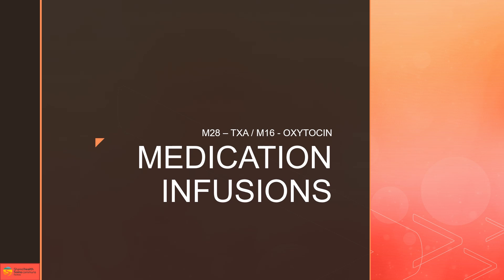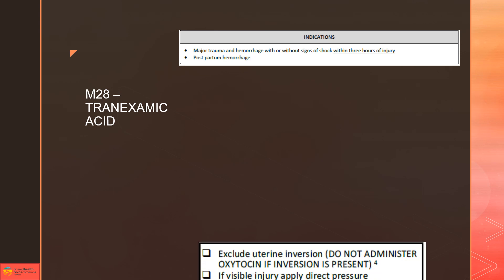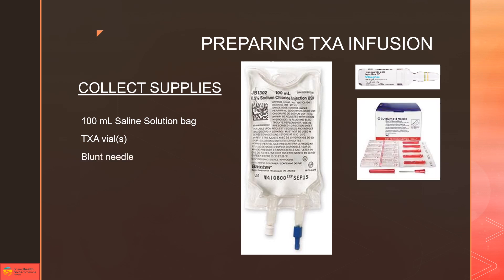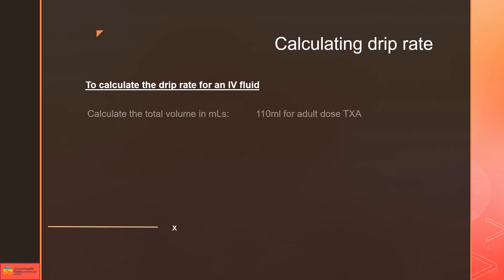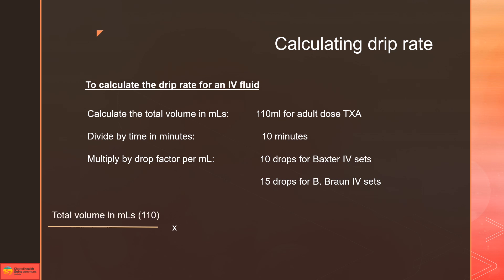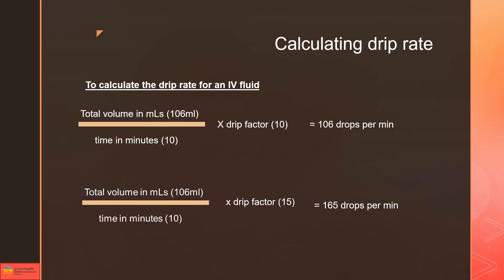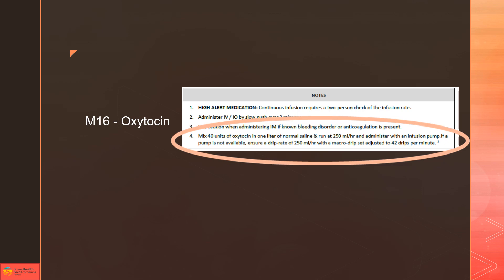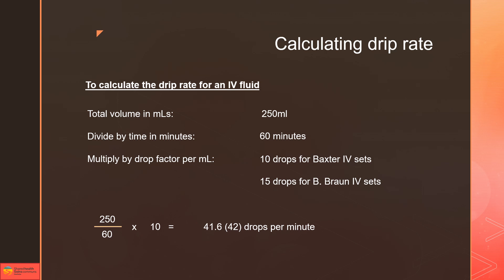TXA / Oxytocin Medication infusion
Informational video on how to prepare TXA and Oxytocin for IV infusion